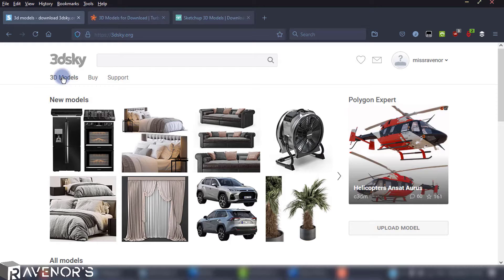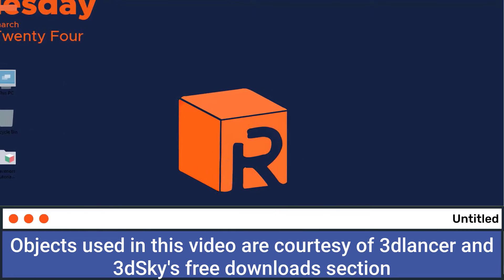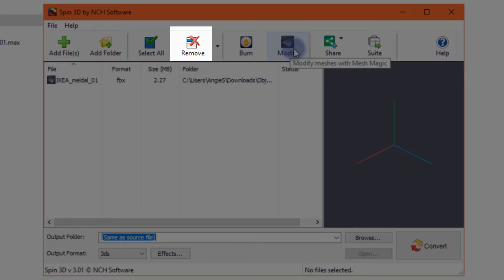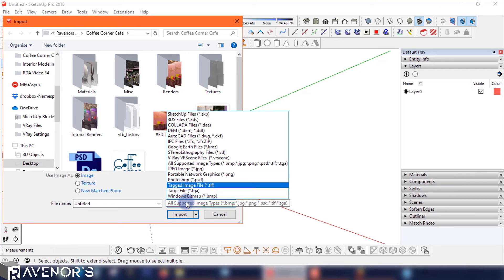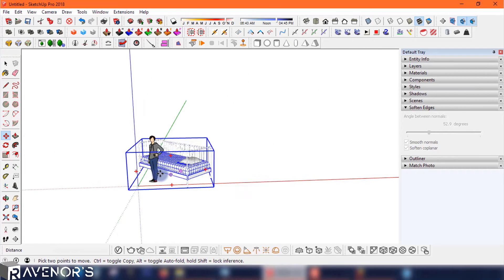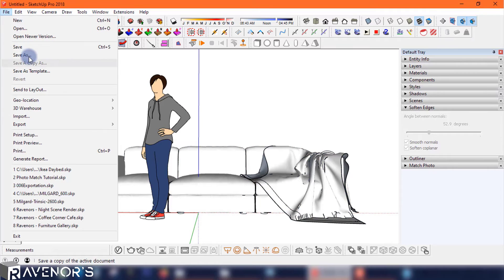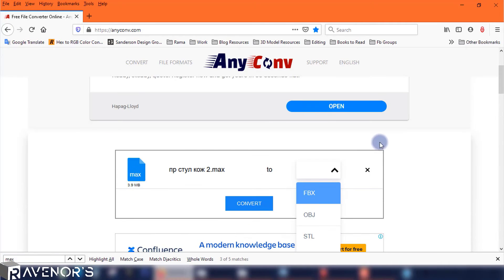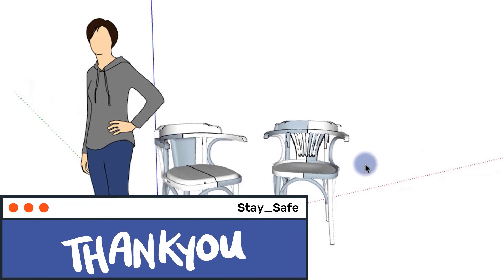How to Convert ANY 3D Object FOR FREE | 3ds/Fbx/Obj/Max to Skp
Hello Designers! 🙂

Have you ever had those moments where you browse a 3D asset website and find that they don’t have any formats that you can use in Sketchup, without having to convert them with apps or Sketchup extensions that you don’t own?
Or just end up downloading the objects, only to find out that these apps or Extensions that you need cost money? In some cases, A LOT of money?
Who pays a year’s subscription upfront for a plugin??
Not freelancers, that’s for sure!
Well, if that’s the case, boy, do I have a video for you today!
Stick around to find out how to convert almost ALL the components you need into formats that you can use with Sketchup 😊

Happy Designing 🙂

Video Chapters:
* Intro: 00:00
* 3D Objects to Convert: 01:18
* Spin 3D Mesh Converter: 02:01
* Converting Fbx into Skp: 02:14
* Importing a 3D Object into Sketchup: 04:36
* Converting Obj into Skp: 05:45
* AnyConv File Converter: 06:57
* Converting Max into Skp: 07:42
* Final Results: 08:45

If you like my videos and tutorials, please consider supporting me so I can devote more time to more free content by either

** Software Used:
- Sketchup 2020.
- VRay Next (4.2).
- Photoshop Cs6 Extended:
   * Google Nik Collection (Filters).
   * Obsidian Dawn (Brushes).
   * QBrushes (Brushes).
- Giga Pixel AI 4.9.4.
- Materialize 1.78.